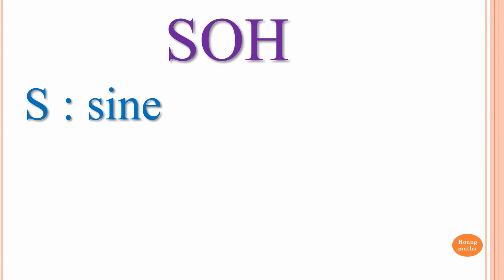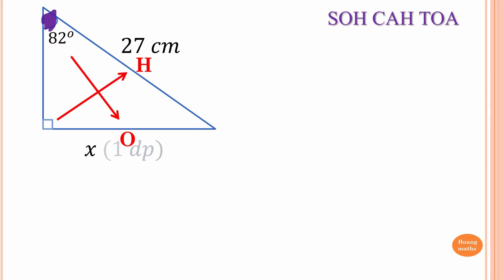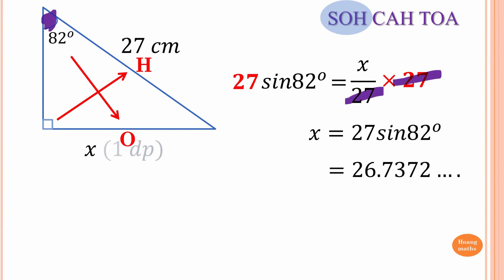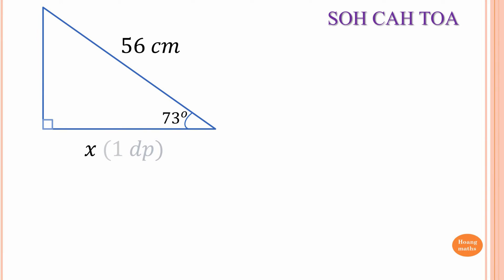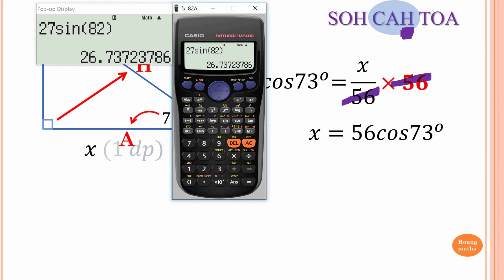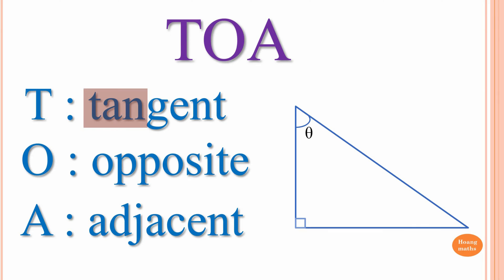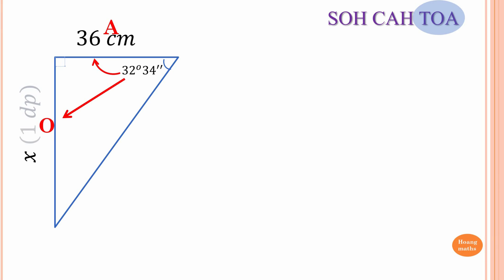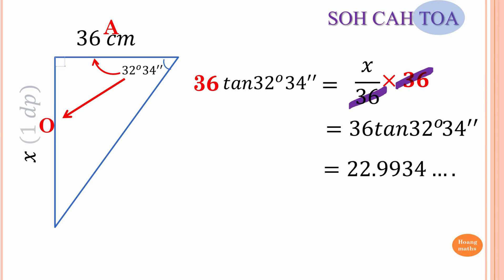SOH CAH TOA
SOH CAH TOA (finding unknown side lengths of a right angle triangle)